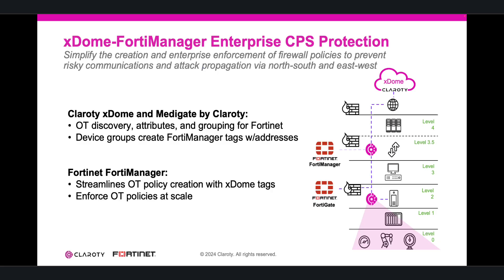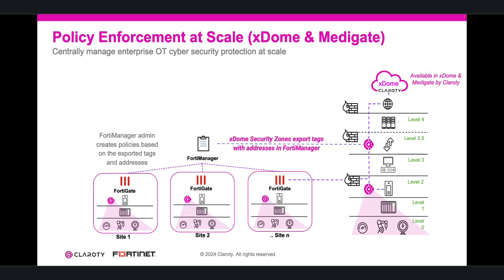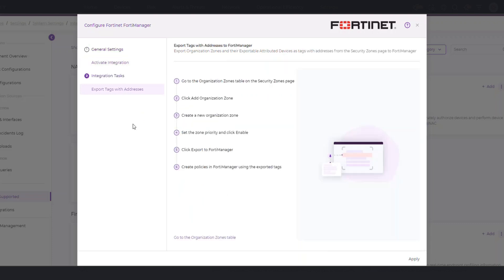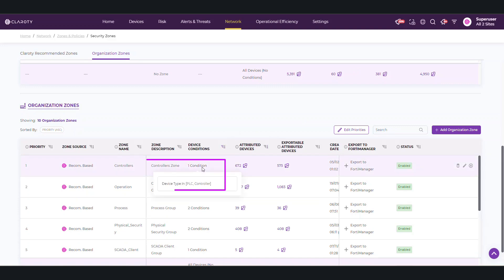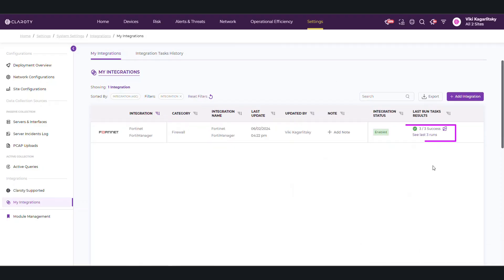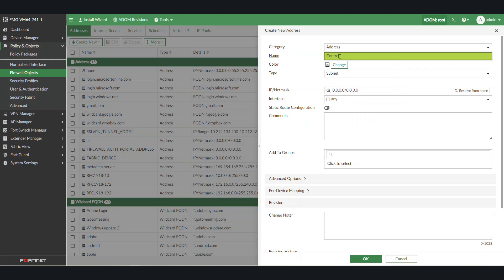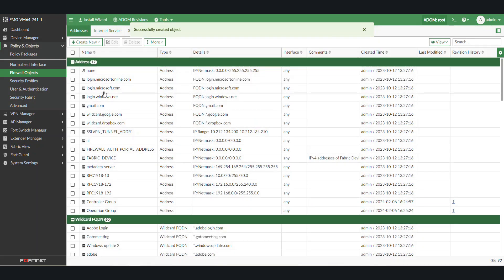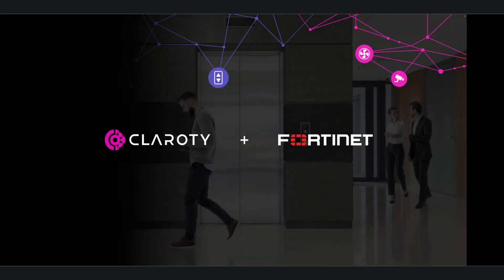Claroty xDome & Fortinet FortiManager Integration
Claroty xDome and Fortinet’s FortiManager work together to simplify policy enforcement for OT assets to help protect these industrial networks from the risks associated with digital transformation. Combining Fortinet’s expertise in enterprise network security with Claroty’s knowledge of industrial environments and the CPS within them, this solution provides granular enforcement of security zones and policies across the operational network.

The solution adds new organizational security zone features that support dynamic asset grouping based on attribute profile definitions. Security zones and associated assets are then imported into Fortinet FortiManager as tags and device lists where administrators may apply enforceable communication policies. Policies are centrally managed in FortiManager and sent to FortiGate next-generation firewalls to permit or restrict communications to and from the CPS assets based on defined permissions and restrictions. This approach helps ensure broad policy enforcement and simplifies management of policies and CPS segmentation for the enterprise.